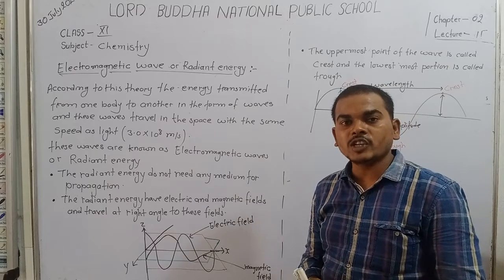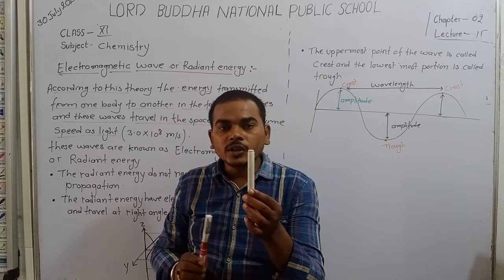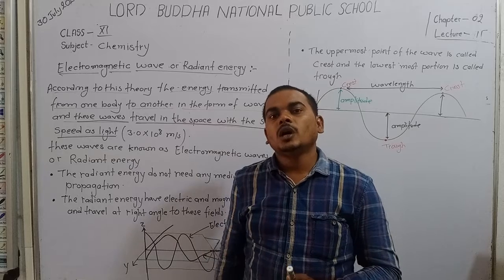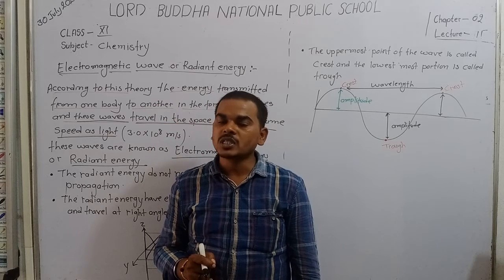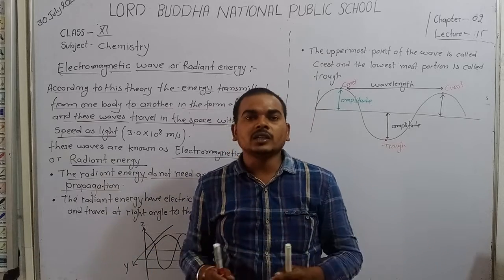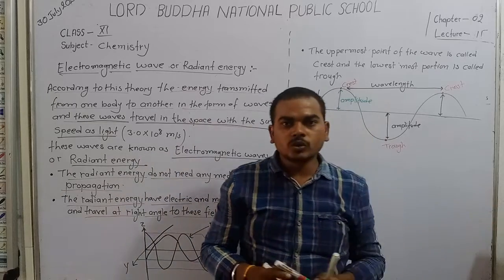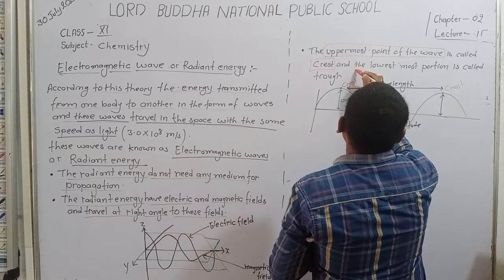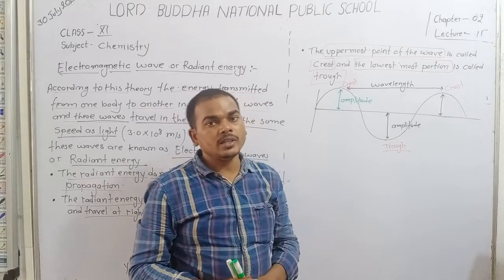chemistry class 11 chapter 2 lecture 11